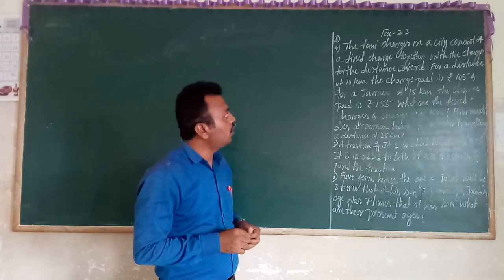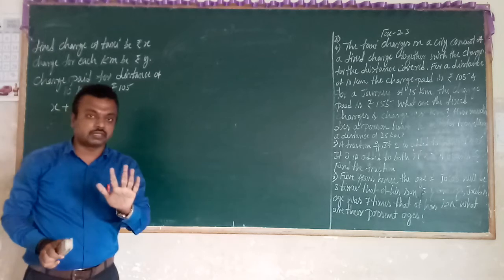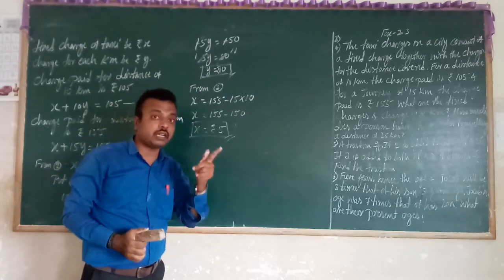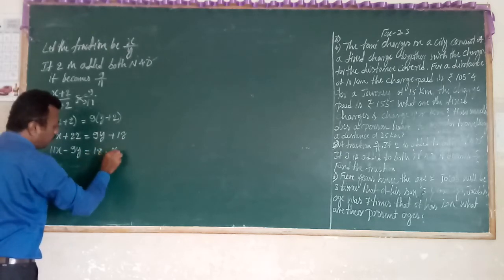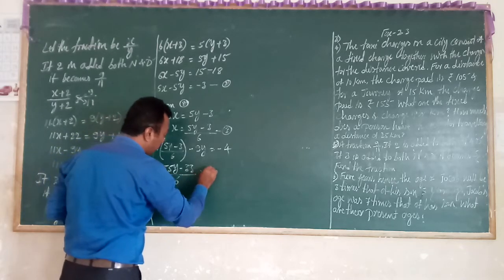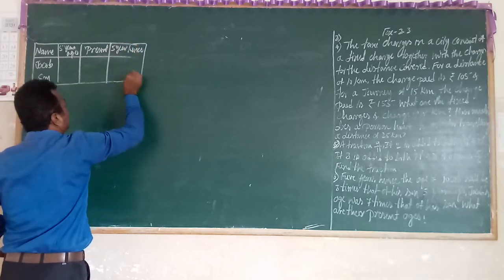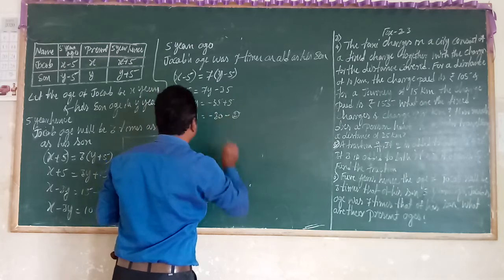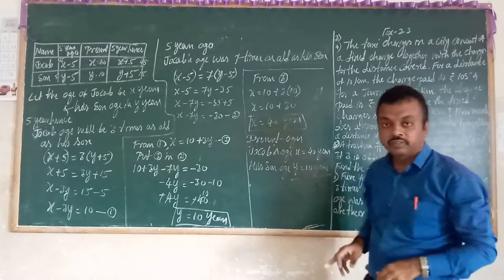10th Maths Pair of Linear Equation in two Variable Part 4 class by Halaswamy MS